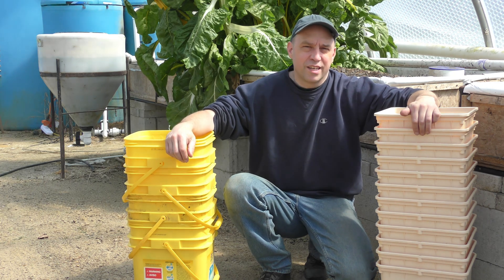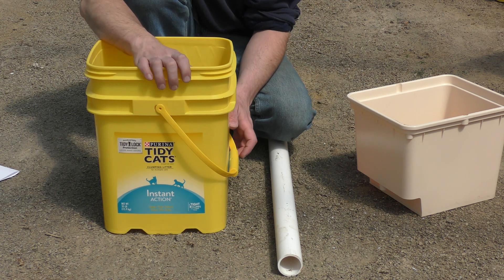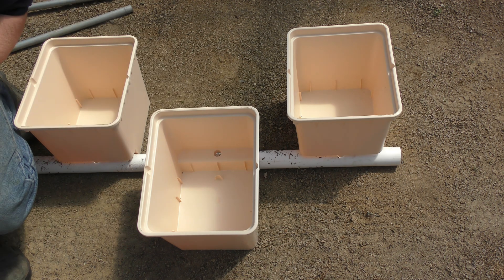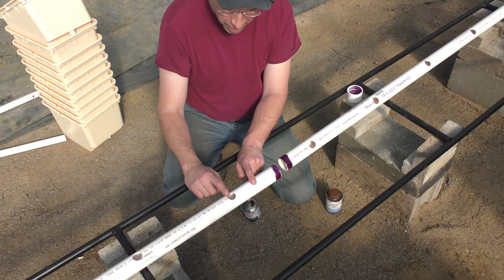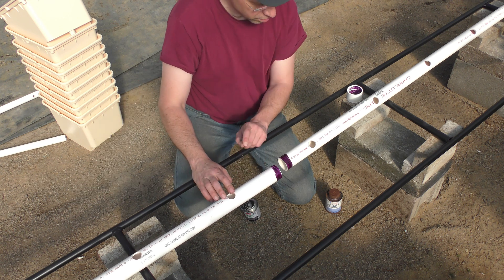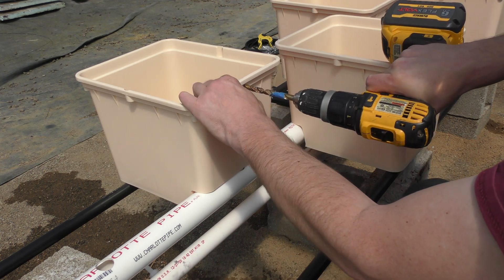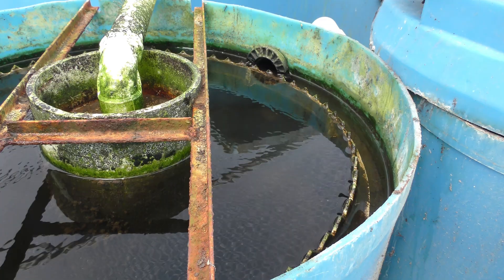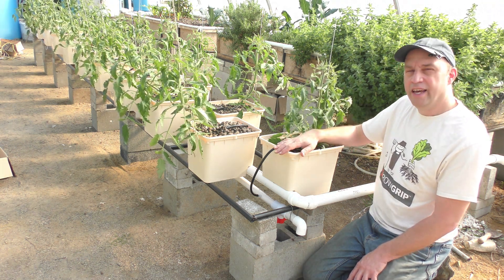Building a Dutch Bucket System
Also called Beto buckets, this is a small Dutch bucket setup that is being installed in our aquaponics system.

0:00 intro
0:45 Comparing purchased vs homemade
3:58 Design overview
5:54 Building the system
12:06 Adding tomato plants
13:35 Minor clogging problem
14:59 A few weeks later